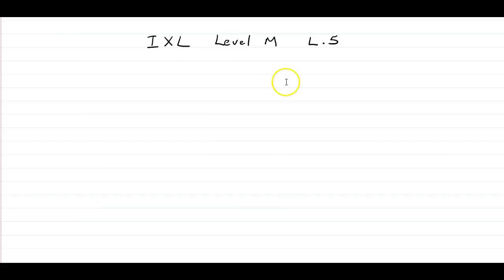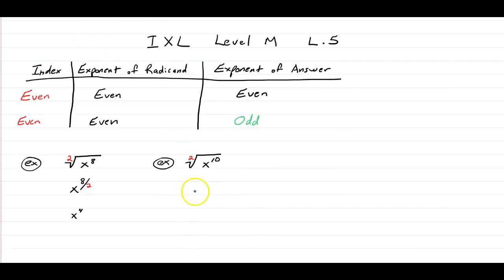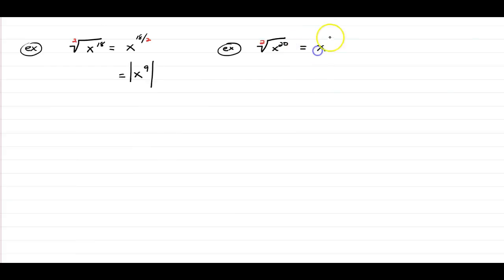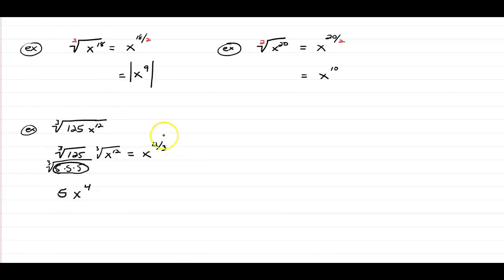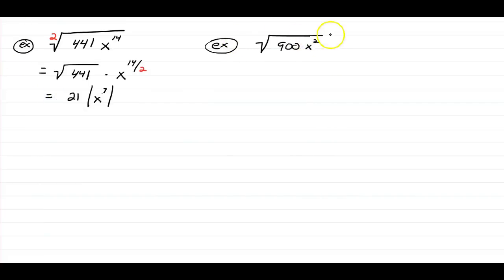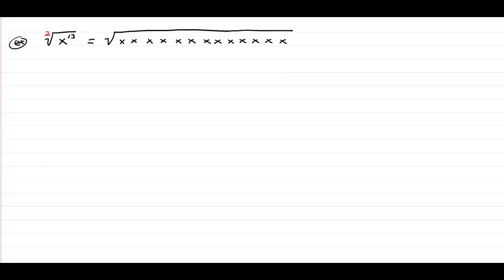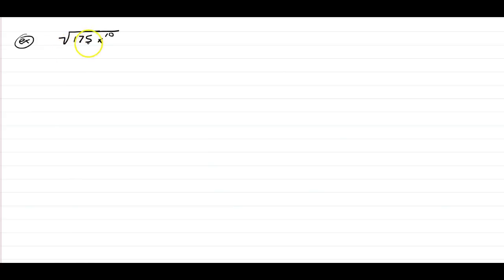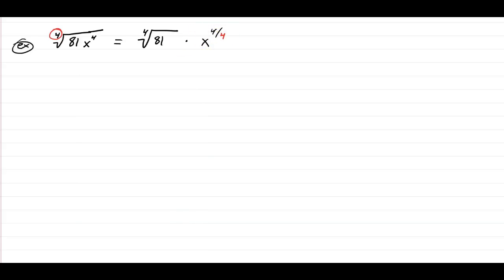Level M L.5 Simplify Rational Exponents